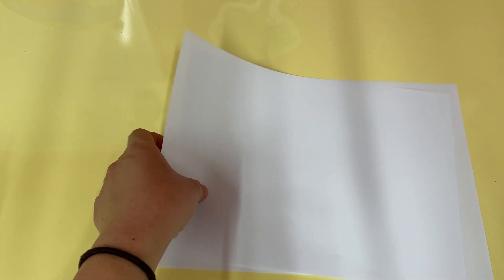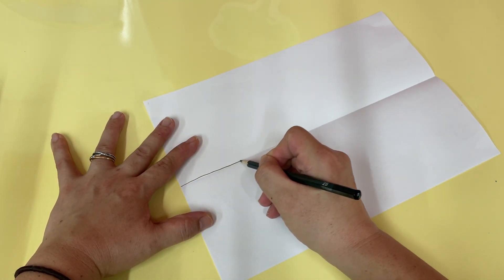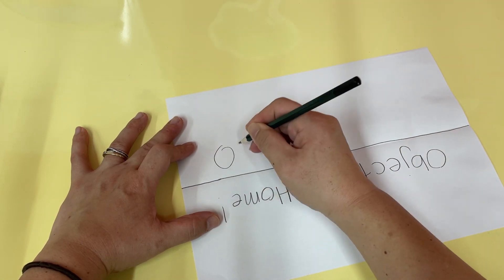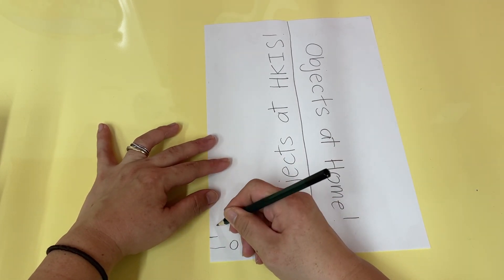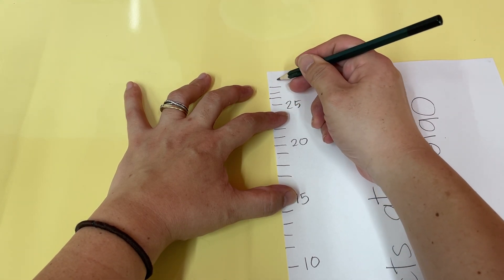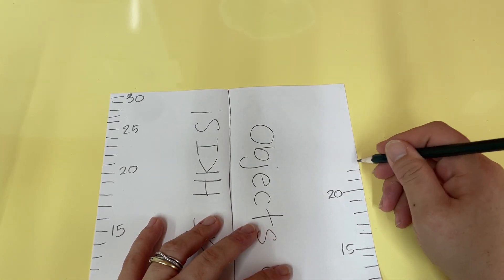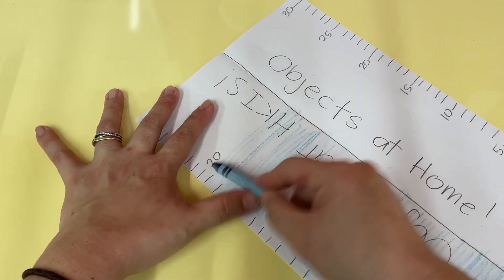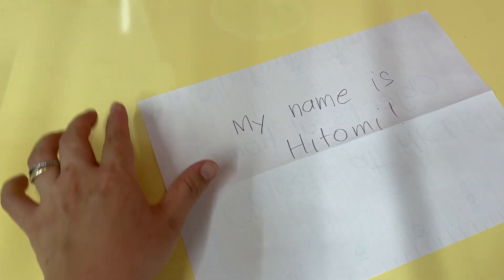ART PROJECT! Please bring from 5/13 to 5/18!